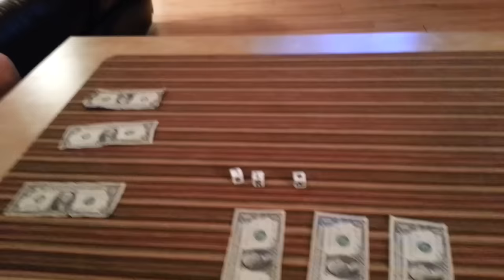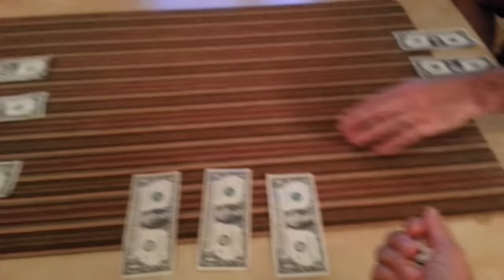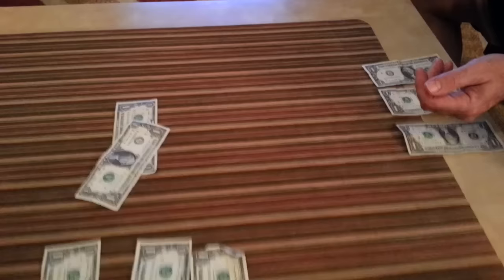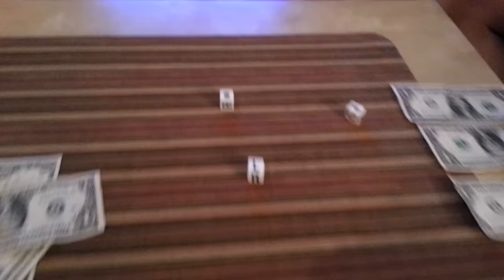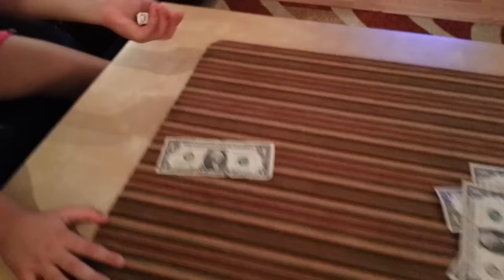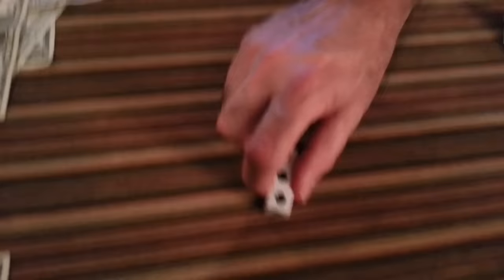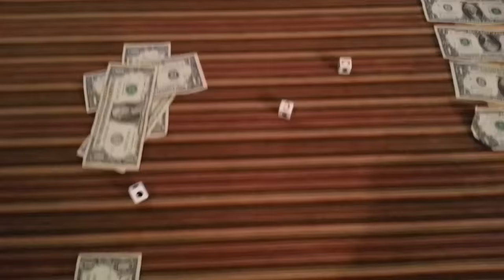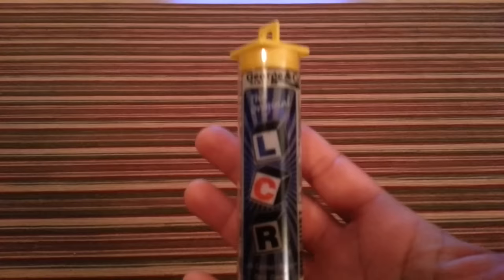RandomVid: How to play "L.R.C" Dice Game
Juliet, Howie (Juliets Daddy/ My hubby) and I like to play games at night alot, and this is one of our favorites. Its a dice game called "LRC" which stands for "Left Right Center". We like to use single dollars (but you can use the chips that come with the game, or even go higher like $5 or $10 or whatever!) and the winner is the one who gets all the money in the end (We usually just let Juliet keep the money every time) LRC can be found in Spencers Gift Shop, Gadgets & Gizmos, Hot Topic and/or online. Have fun!